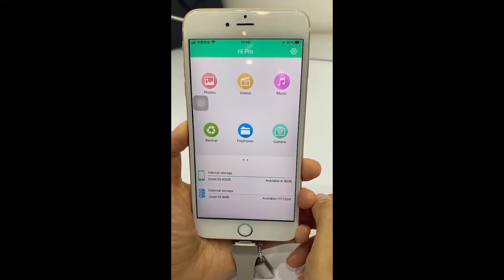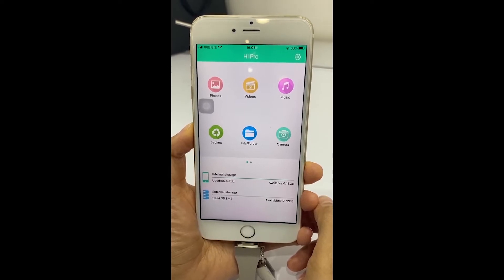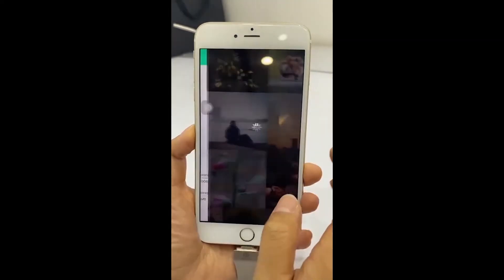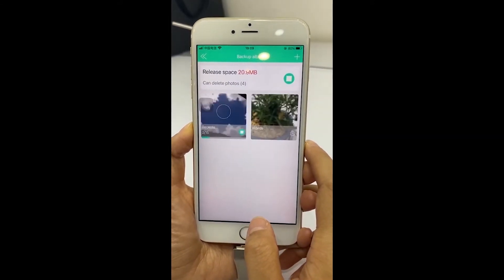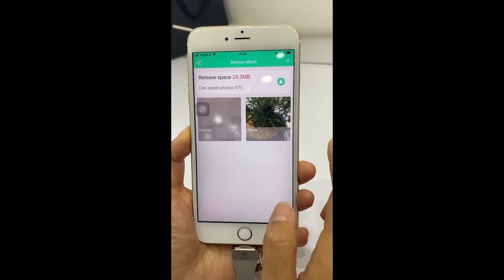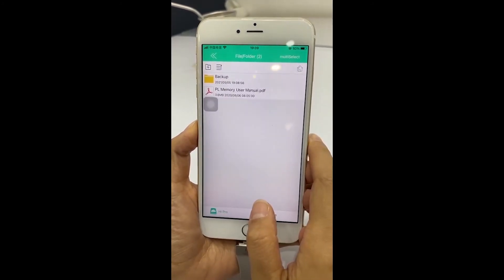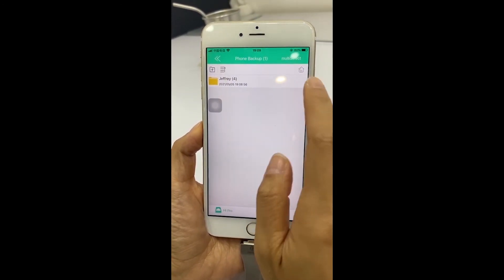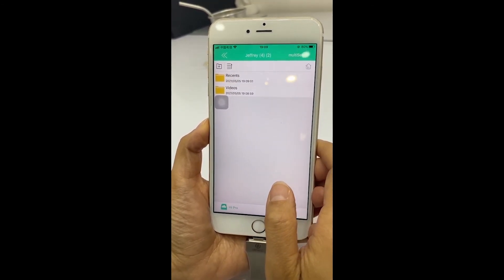One Click Backup all Photos & Videos from iPhone to this USB Flash Drive Easily Save iPhone Storage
Apple MFi 2 in 1 iPhone USB Flash Drive with High Speed Lightning and USB 3.0 Connectors
Free up Space & Enjoy External Storage for iPhone/iPad/iPod/Windows PC
Backup Photos & Videos Procedure

Just plug the iPhone Backup Stick in your iPhone/iPad and download the MFi Certified "Hi Pro" App from App Store, you don't have to pay extra for iPhone photo storage in iCloud, you can enjoy the extra space of the iPhone backup storage to automatically back up all Photos & Videos, Contacts, and store documents, Musics and files/folders.

This photo backup stick for iphone is produced as iOS Accessories Standard. Both this Backup Stick for ipad and the "Hi Pro" App are licensed by iOS MFi, with the latest steadier Silver Lighting connector and iOS storage chipset.

What's more, you can easily take large videos and photos off your iPhone and iPad to your computer. Just Backup them to this iphone flash drive, Plug the iPhone usb flash drive in your computer, Copy off data, Paste in the Computer- Done.

You can view the Photos, Documents and Play Music & Videos directly which are saved both in your iPhone and this iOS iPad storage device.

You can easily share the photos, videos, files stored in the iPhone MFI backup drive to friends or families.

You can also show business documents/files to others as well as easily share photos and videos and transfer files between iPhone, iPad, Computer.